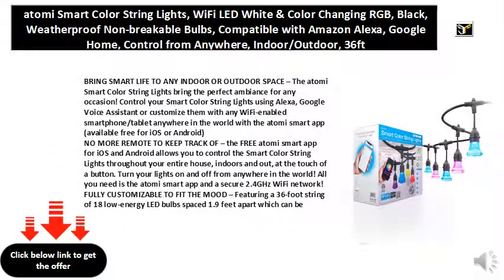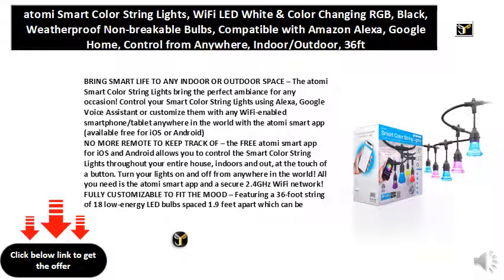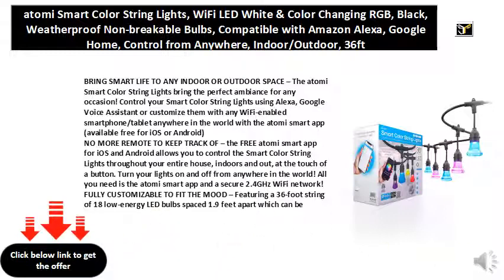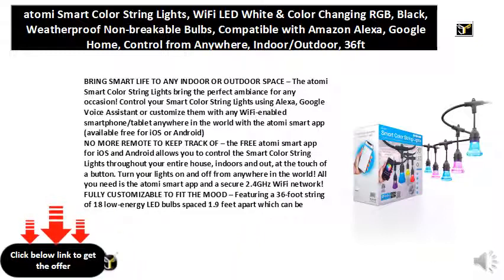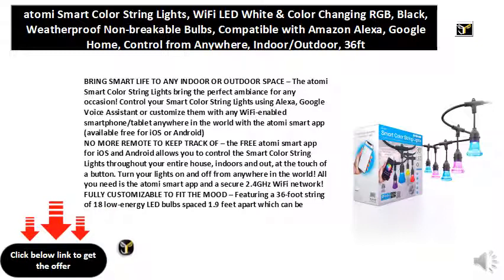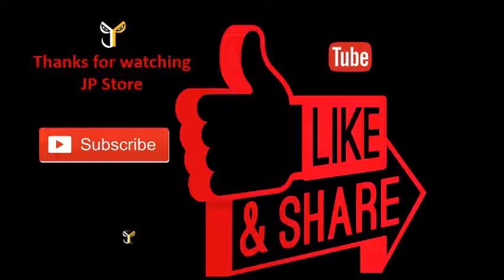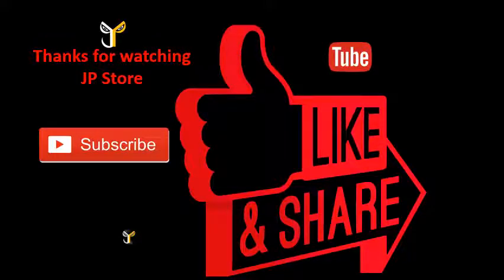atomi Smart Color String Lights, WiFi LED White & Color Changing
BRING SMART LIFE TO ANY INDOOR OR OUTDOOR SPACE – The atomi Smart Color String Lights bring the perfect ambiance for any occasion! Control your Smart Color String Lights using Alexa, Google Voice Assistant or customize them with any WiFi-enabled smartphone/tablet anywhere in the world with the atomi smart app (available free for iOS or Android)
NO MORE REMOTE TO KEEP TRACK OF – the FREE atomi smart app for iOS and Android allows you to control the Smart Color String Lights throughout your entire house, indoors and out, at the touch of a button. Turn your lights on and off from anywhere in the world! All you need is the atomi smart app and a secure 2.4GHz WiFi network!
FULLY CUSTOMIZABLE TO FIT THE MOOD – Featuring a 36-foot string of 18 low-energy LED bulbs spaced 1.9 feet apart which can be customized over 16 million ways! Select from pre-curated color scenes based on your mood or create custom lighting scenes by choosing colors of your choice! Set up a personalized light show
HEAVY DUTY COMMERCIAL GRADE WEATHERPROOF CONSTRUCTION – The lights are waterproof and designed for use both indoors and outdoors. The Ultra-premium, non-breakable acrylic bulbs have a lifespan of over 22 years or 25,000 hours! The strong, yet flexible cord is 18-gauge SJTW ensuring your lights will stand up to the harshest conditions. They are ETL listed, are easily installed and can be linked up to 1,728 feet! You can confidently leave these ultra-durable string lights up all year.
NO SMART HUB REQUIRED - The Smart Color String Lights work with a secured 2.4GHz wireless network without the need for a separate hub. All you need is your smartphone, the atomi smart app and a Wi-Fi connection to start controlling your Smart Color String Lights from anywhere. Use voice commands for added flexibility with our easy integration with Amazon Alexa and The Google Assistant